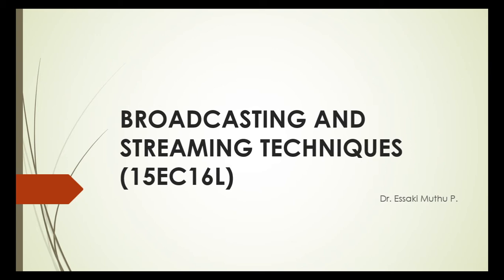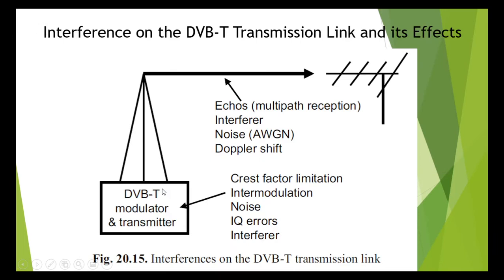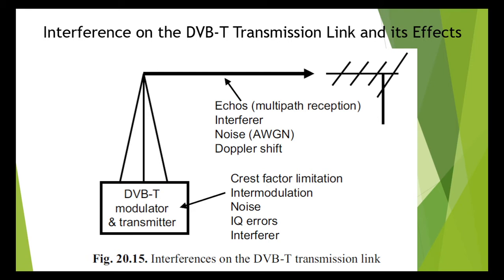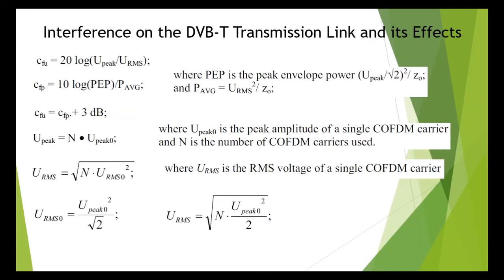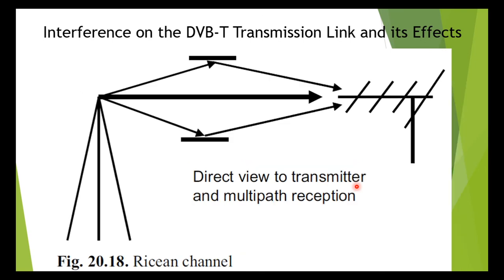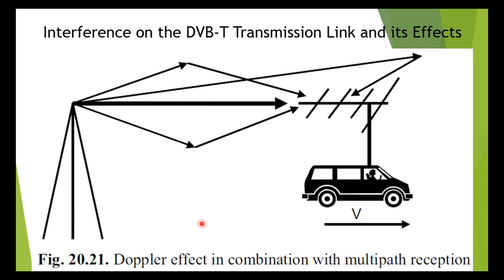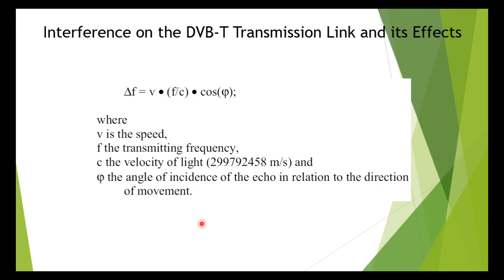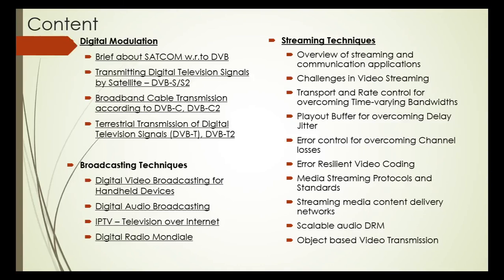Broadcasting and Streaming - 04/08 - Interference on the DVB-T Transmission Link and its Effects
Broadcasting and Streaming - Session 04/08 - Terrestrial Transmission of Digital Television Signals (DVB-T) - Interference on the DVB-T Transmission Link and its Effects